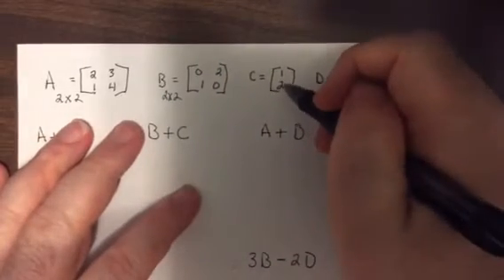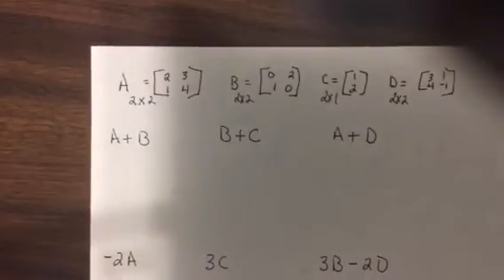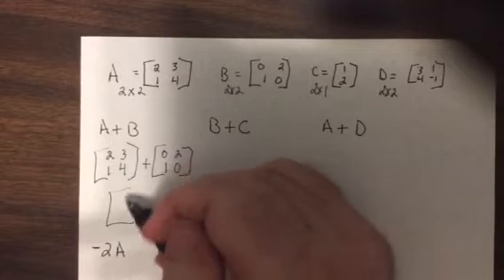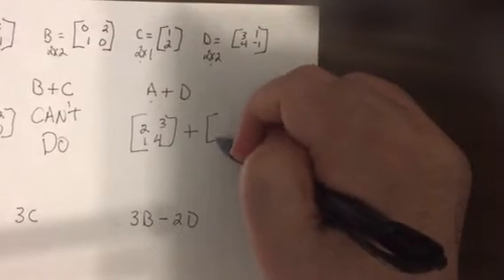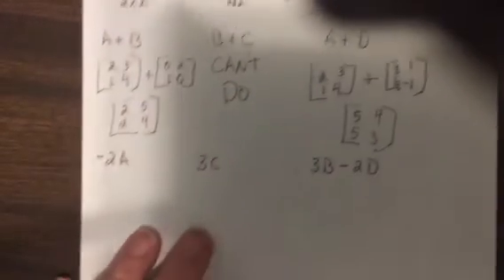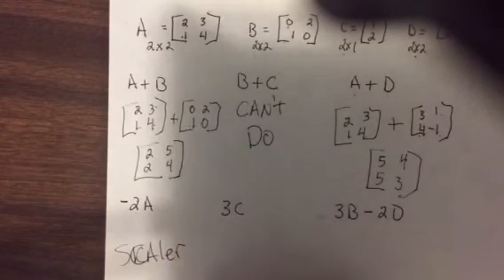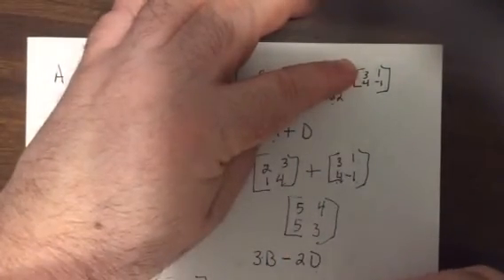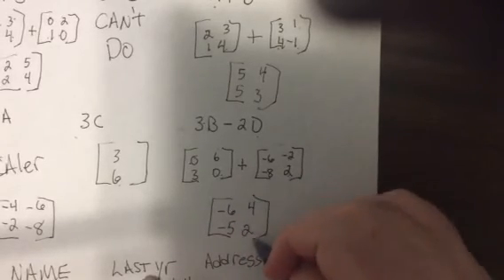Ha matrix part 1